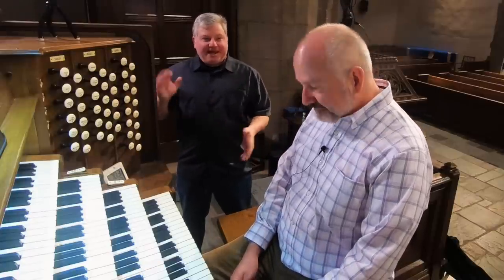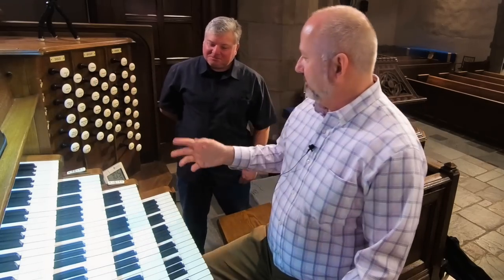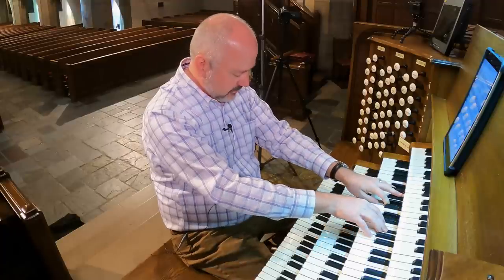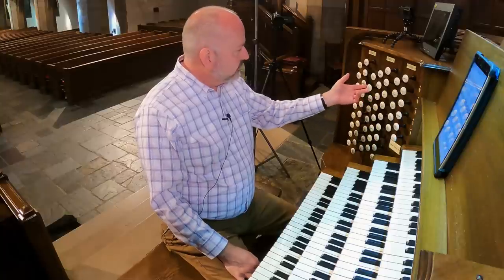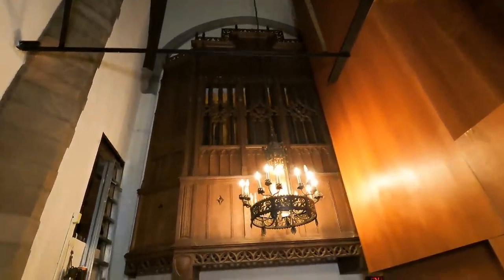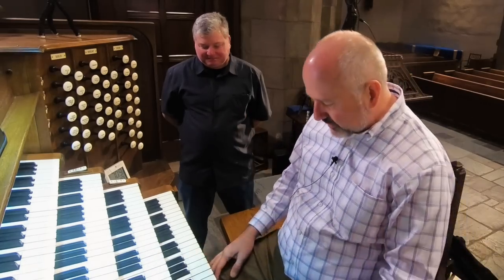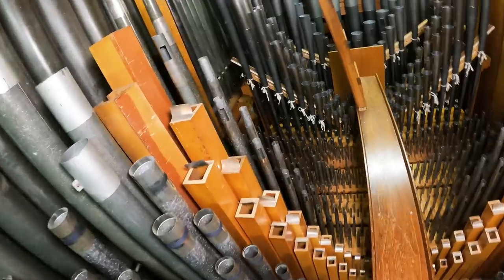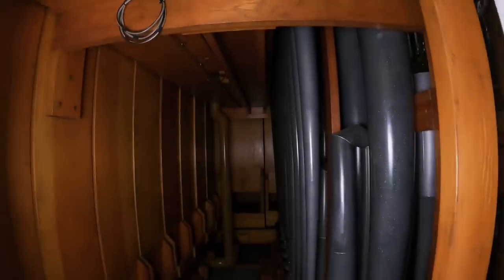1931 Kimball Pipe Organ - First Congregational Church - Columbus, Ohio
Brent Johnson talks with Kevin Jones about the 1931 Kimball Organ at First Congregational Church in Columbus, Ohio.